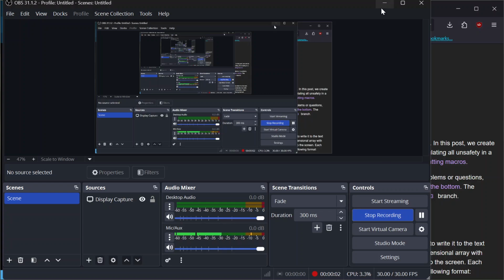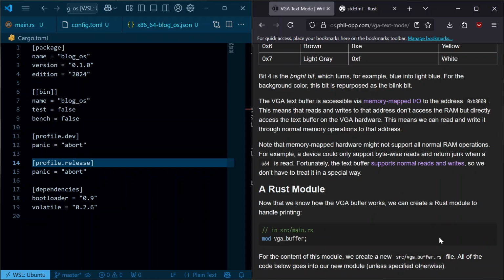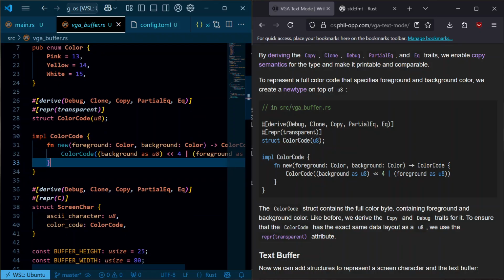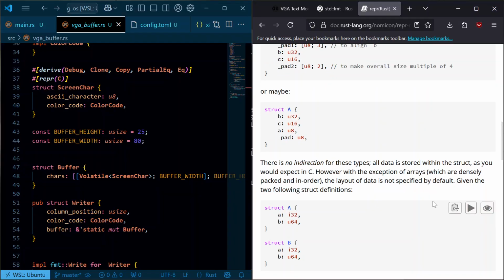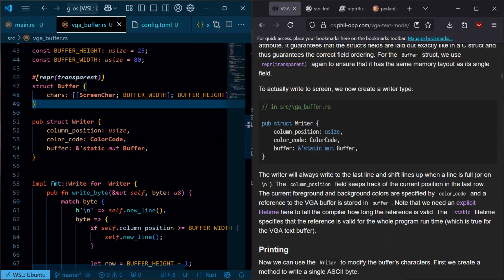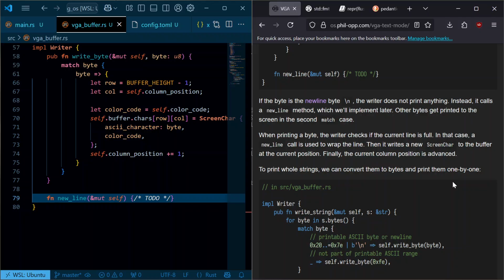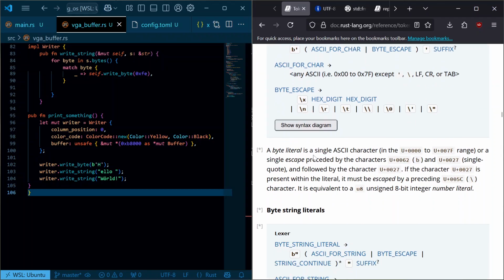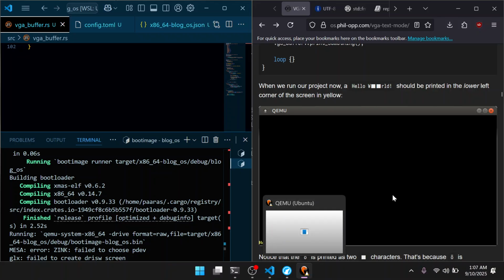Writing an OS in Rust Part-3.1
this is a part 3,1 of the playlist-writing an os in rust

you can follow along or implement the blog directly through the link its begineer friendly